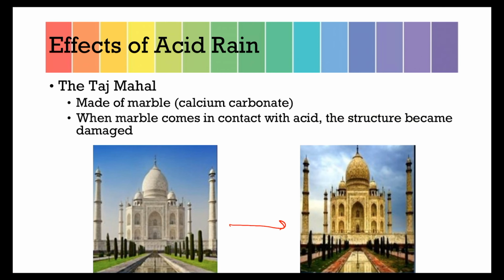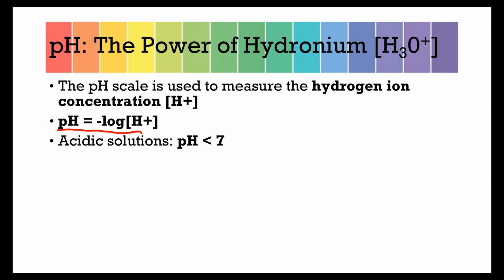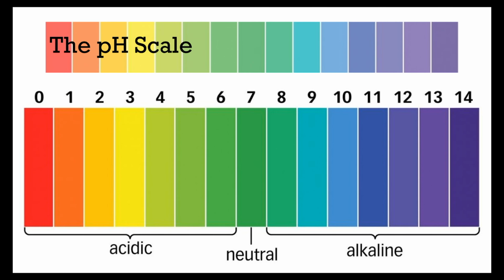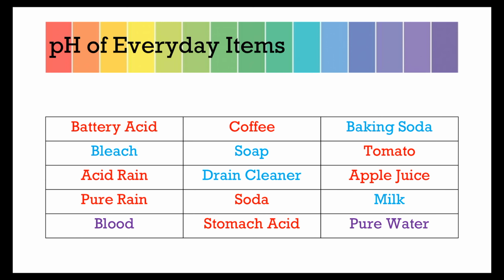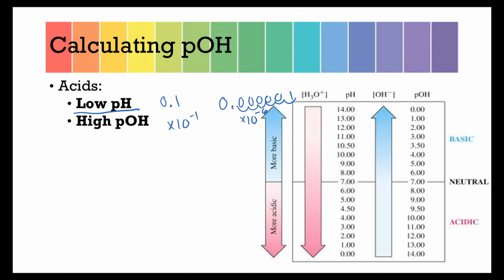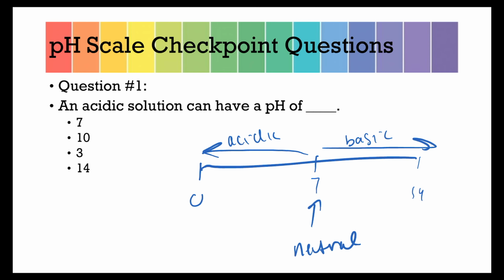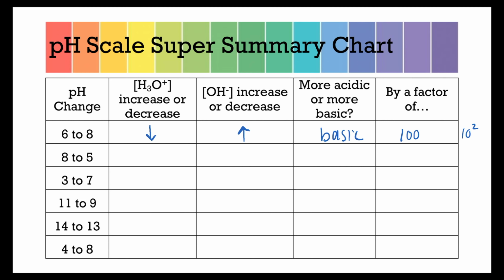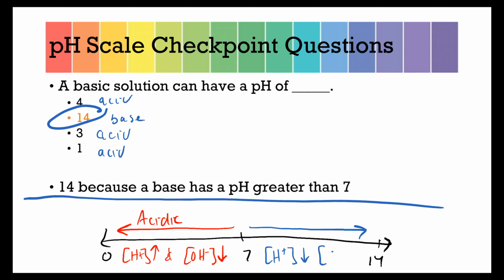U10L6 - Introduction to pH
Watch this and follow along to the pH Scale note sheet.